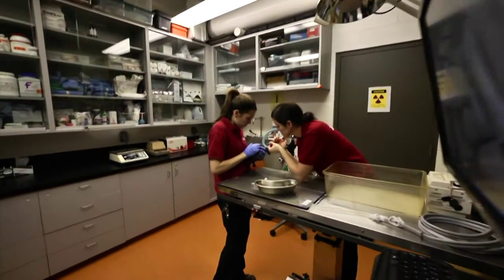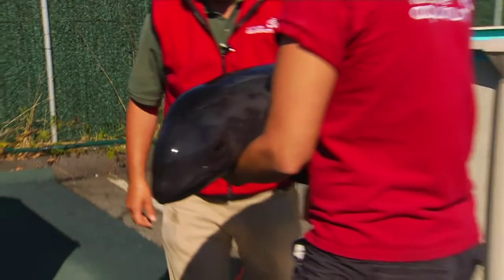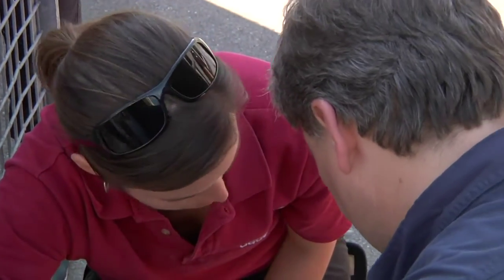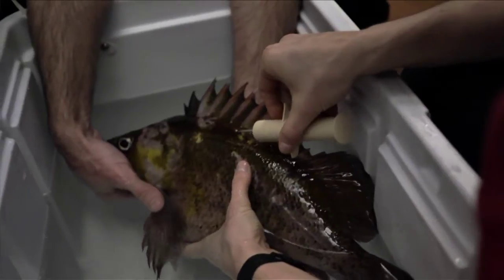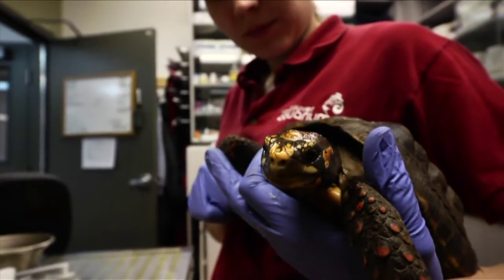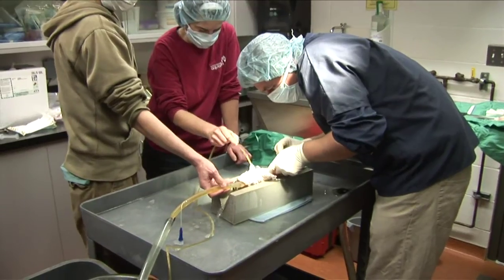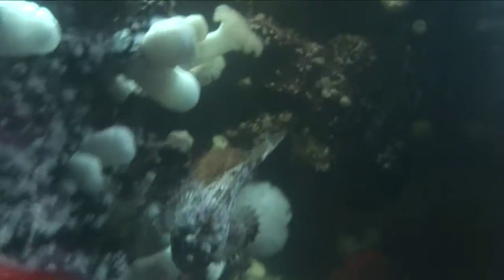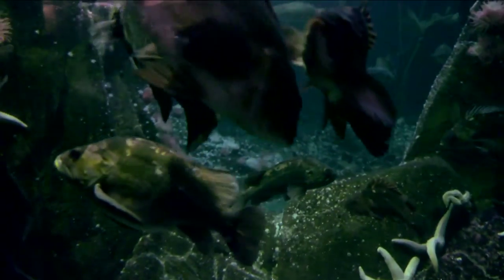Chelsea DeColle, Vancouver Aquarium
As a Veterinary Technician at the Vancouver Aquarium, Chelsea DeColle has given nasal flushes to turtles, monitored Steller sea lion surgeries, and done a necropsy on an arapaima -- the biggest freshwater fish in the world. With so many animals in the Aquarium to look after, Chelsea never has a boring day.